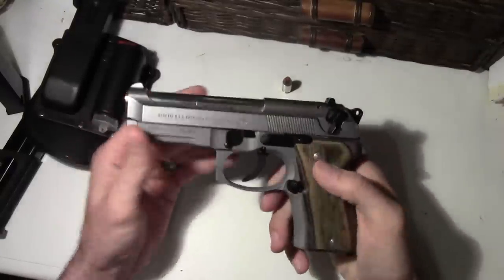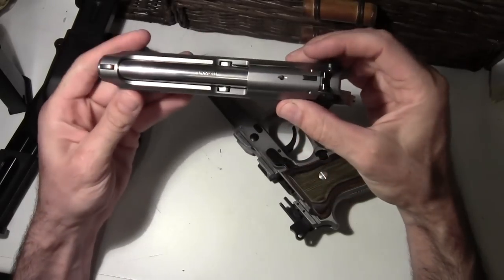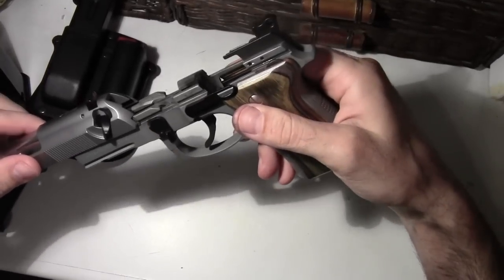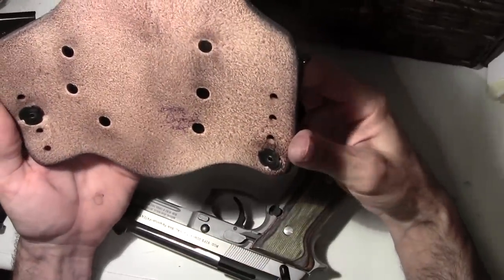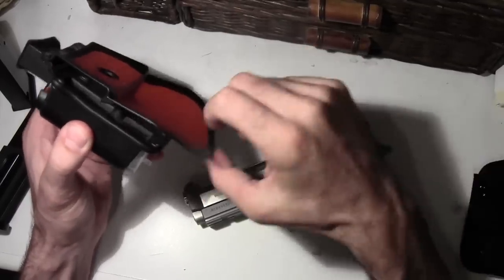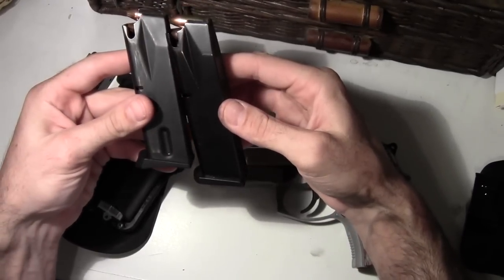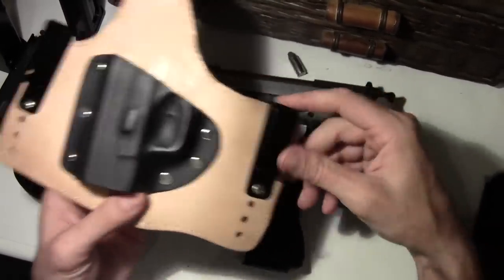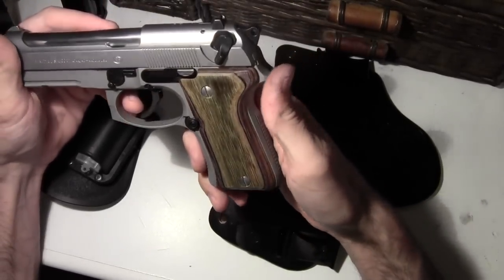Beretta 92FS Compact with Crossbreed IWB and Custom grips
A Video on my Beretta Compact 92FS with custom Lamo Camo Hogue grips, Crossbreed IWB holster, and a sneek peek at the XDS .45 ACP with IWB holster